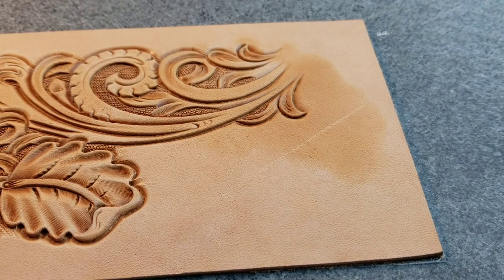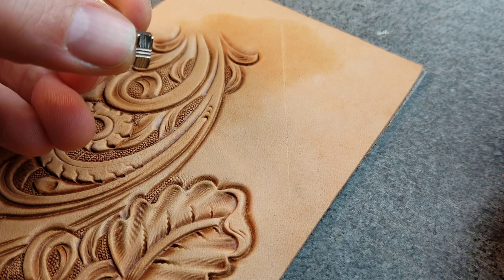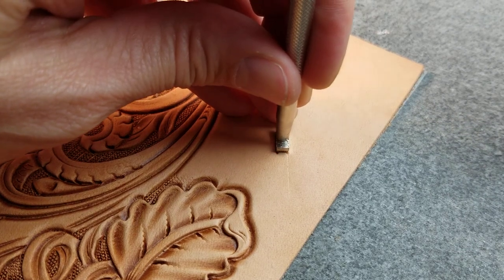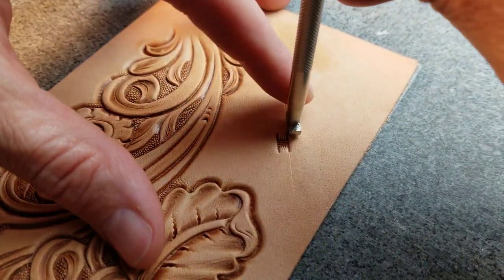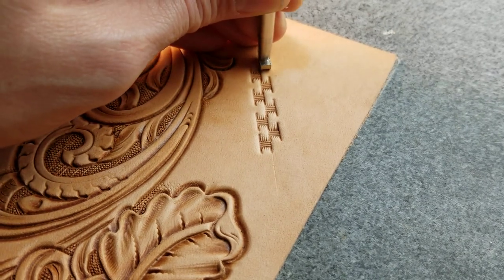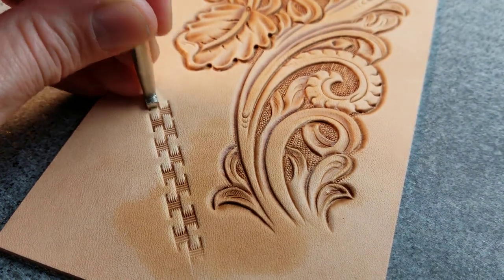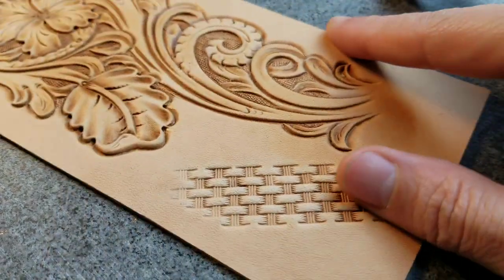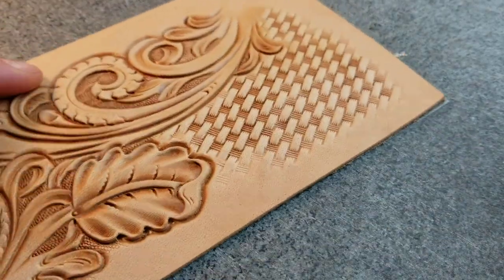Basket Stamp | Leather Tooling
Now to fill in that large space. Here I'm using a small basket stamp I picked up from Tandy. Inexpensive! Effective. There are a lot of ways to fill large areas, this is maybe the most traditional.